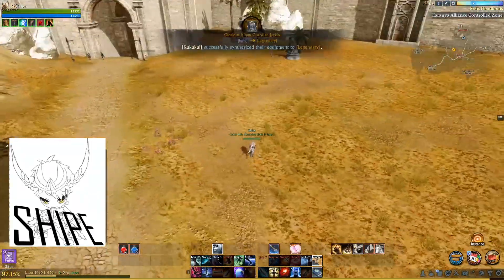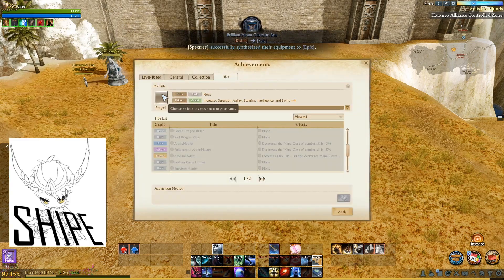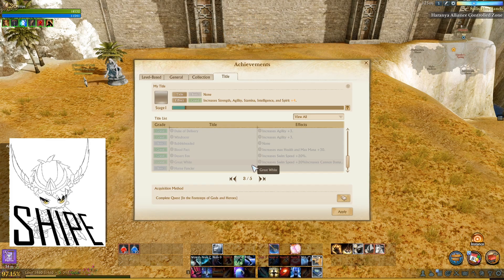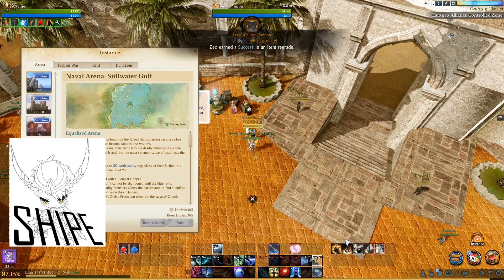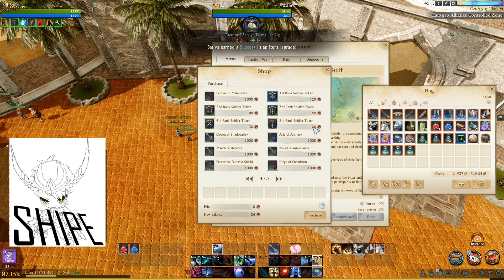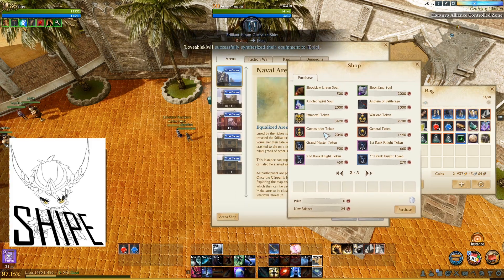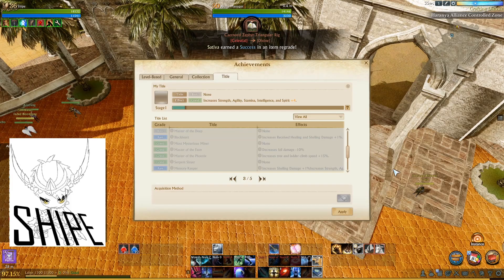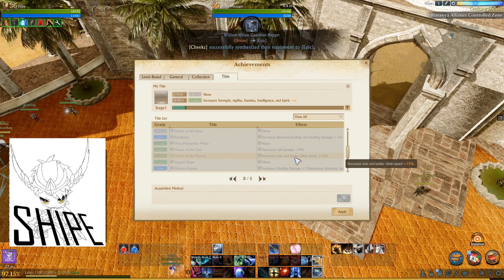Archeage Unchained - Best Titles for PvP